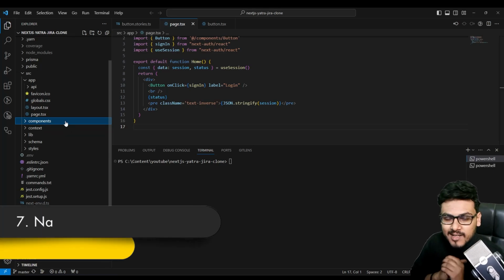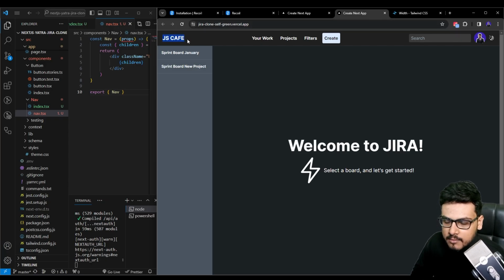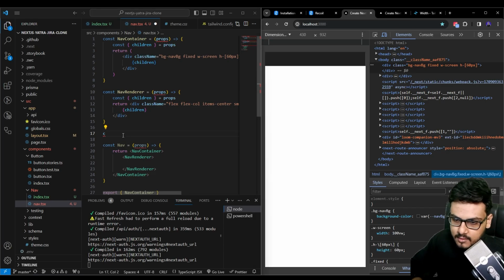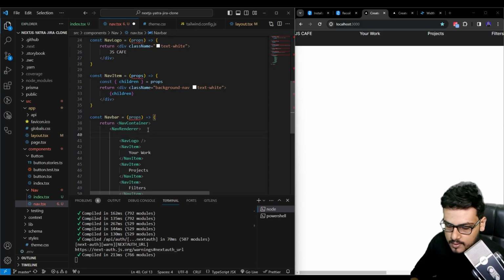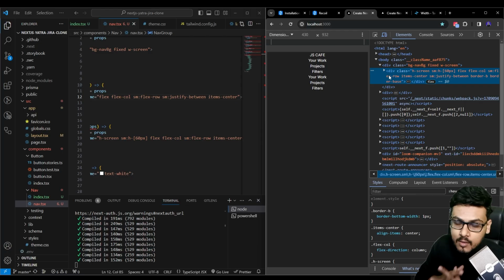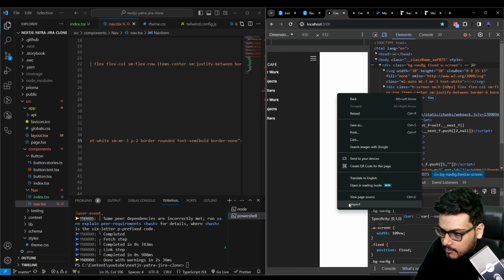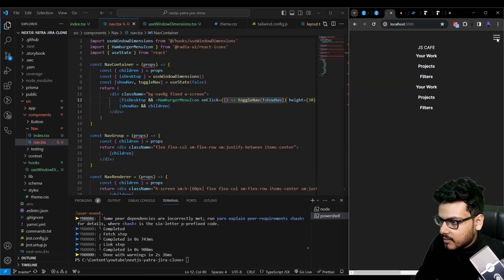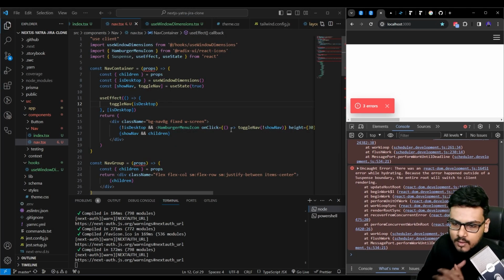17 Navbar Using Composition | Next.js 14 Yatra | JIRA Board Fullstack Project